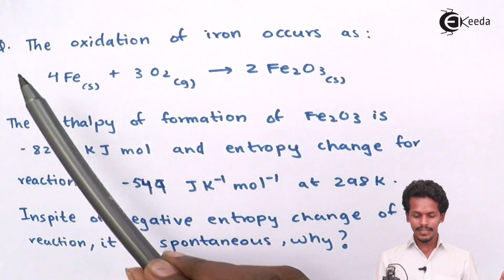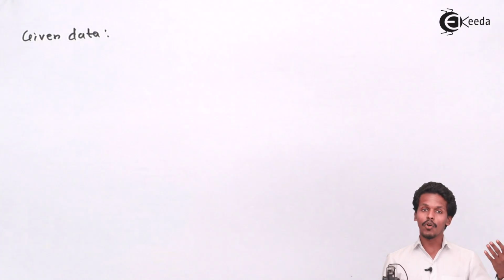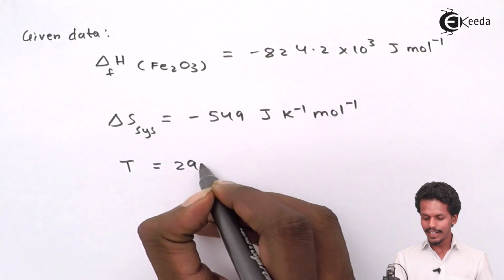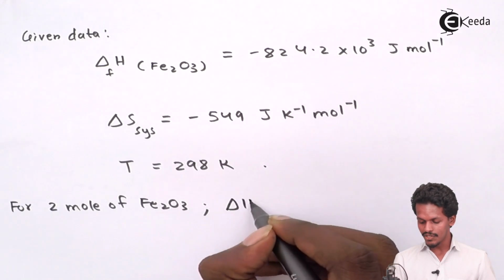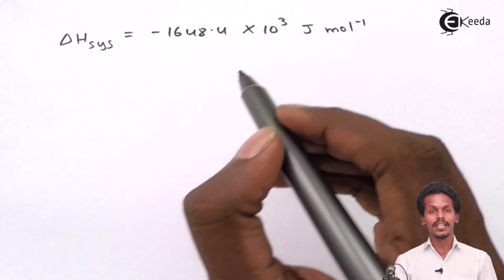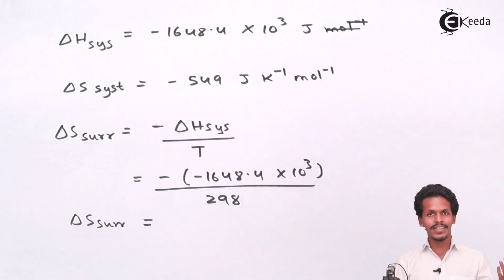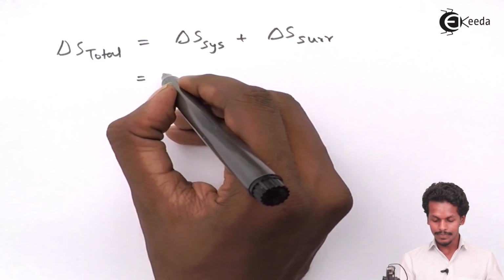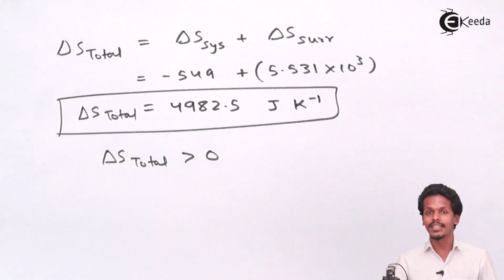Entropy and Entropy Change Problems 3 - Chemical Thermodynamics - Chemistry Class 12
Entropy and Entropy Change Problems 3 Video Lecture on Chemical Thermodynamics  chapter of Chemistry Class 12 for HSC, IIT JEE, CBSE & NEET.

Watch Previous Videos of Chapter Chemical Thermodynamics:-

Happy Learning : )